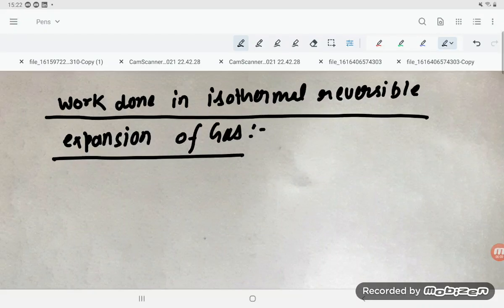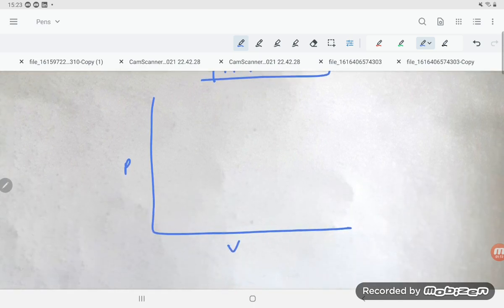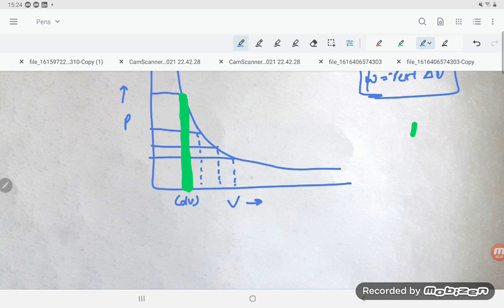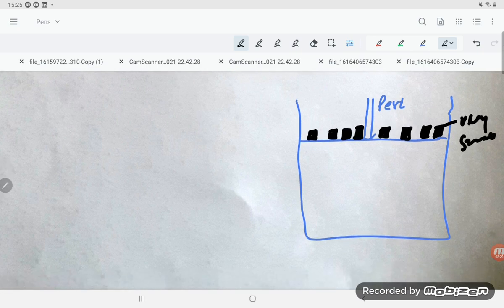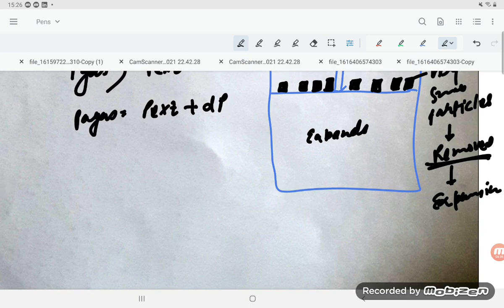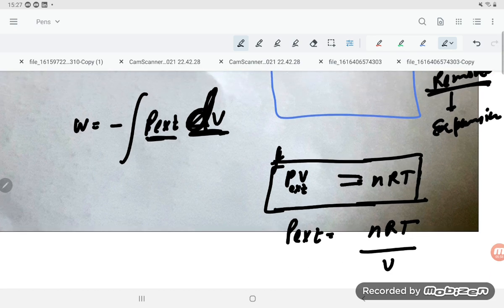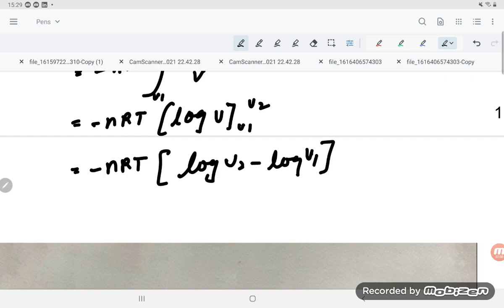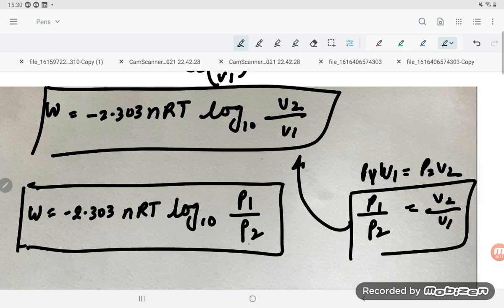work done in isothermal reversible process